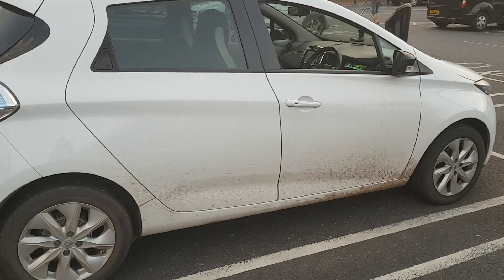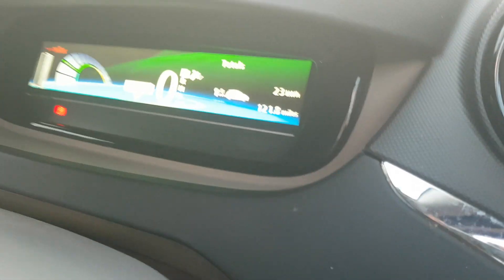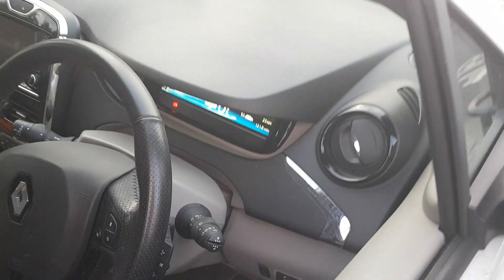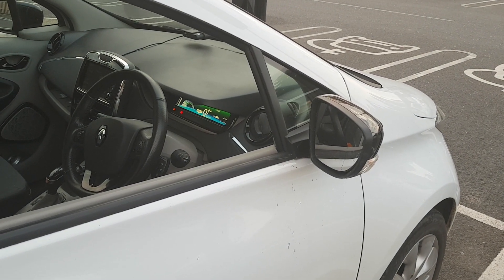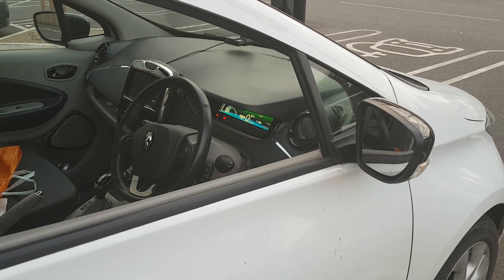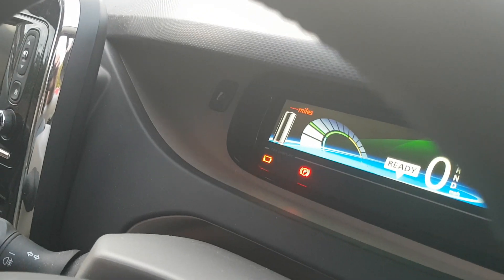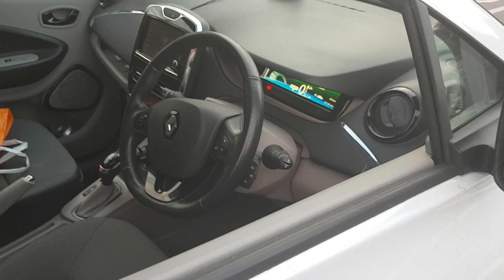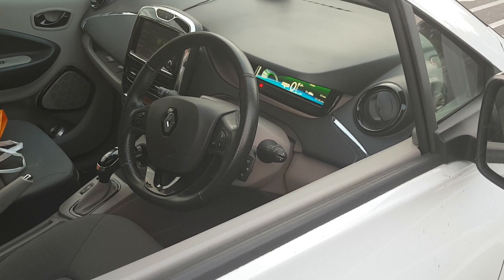Renault Zoe 22KWh . 121.8 miles range. part 2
A follow up to the first video where i explained how i got 121.8 miles from a charge . this video shows the figures on the dashboard for you to see for yourselves .   I forgot to show the consumption screen which showed 5.2 miles per kilowatt hour MPKWh

also if you like electric vehicle videos be sure to check out RZOC channel and Nicholas Raimo for some great content .